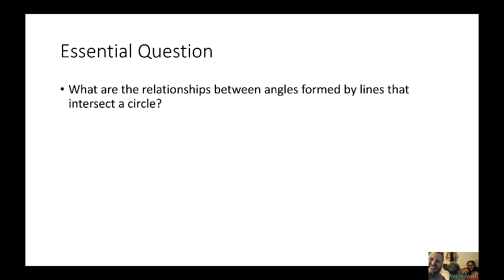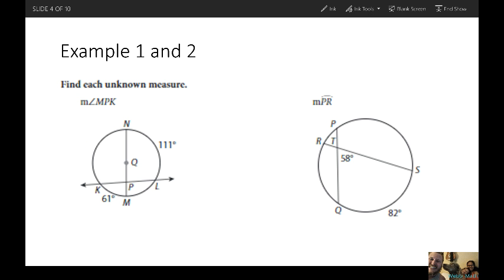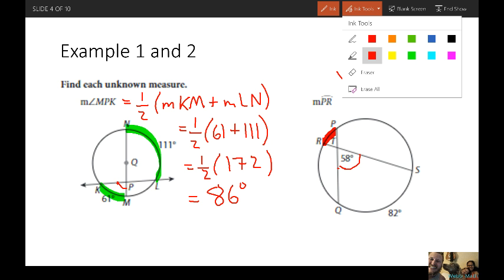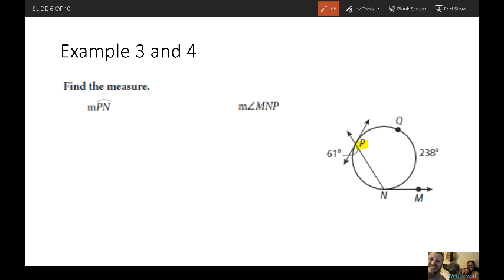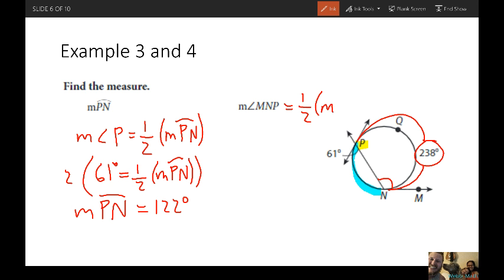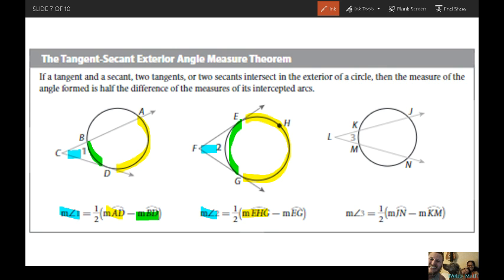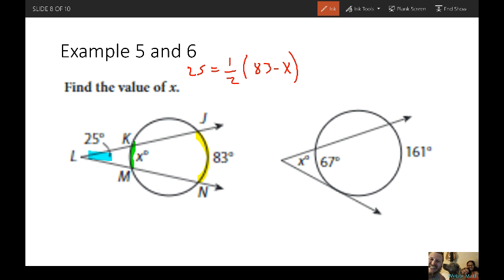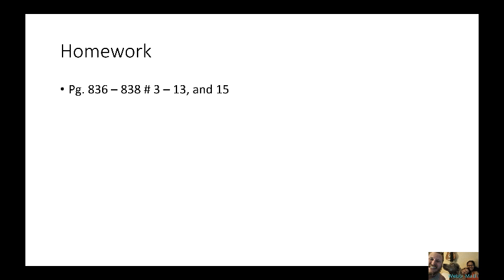15 5 Angle Relationships in Circles